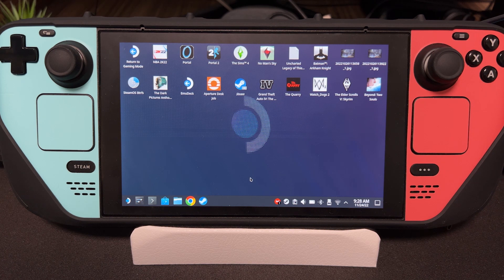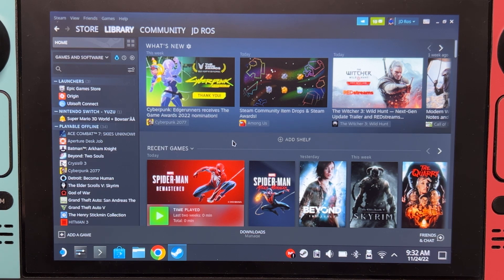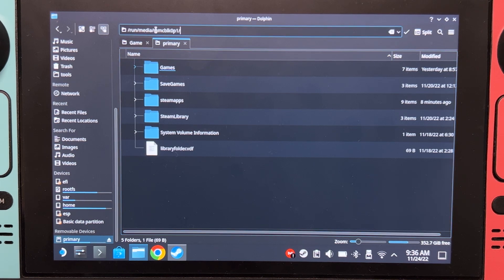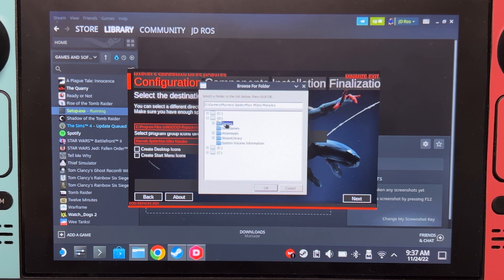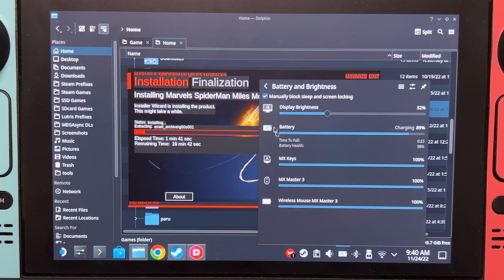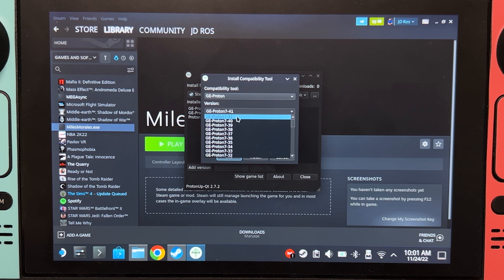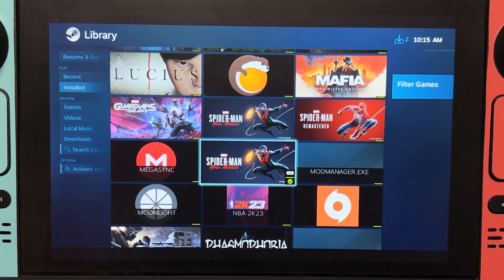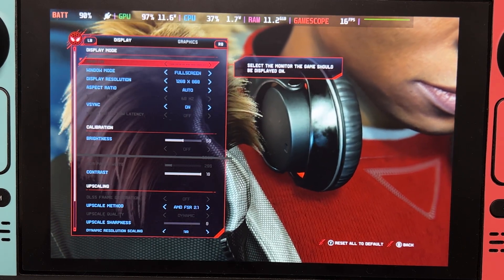Install Quacked Spider-Man Remastered/Miles Morales on the Steam Deck using Steam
I'm gonna teach you how to run Quacked Spider-Man Remastered or Miles Morales on the Steam Deck